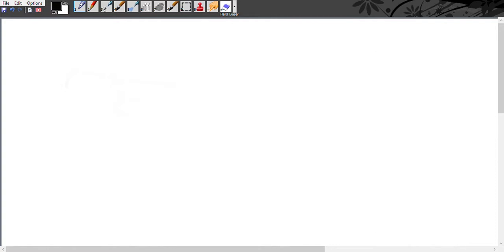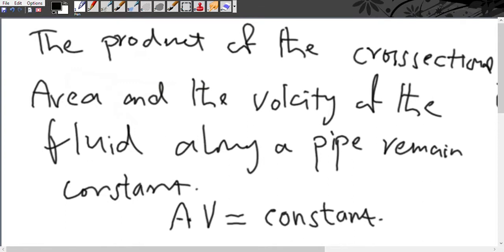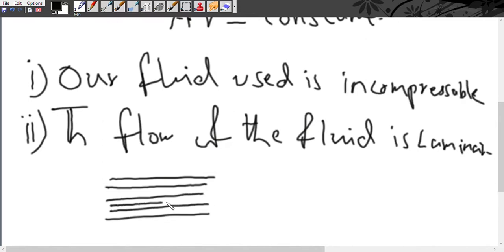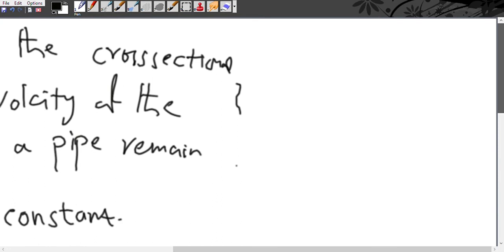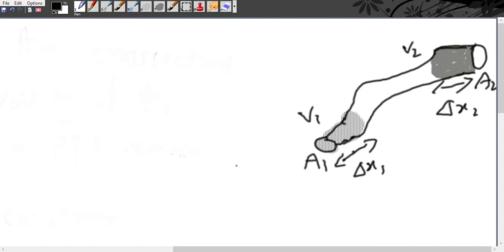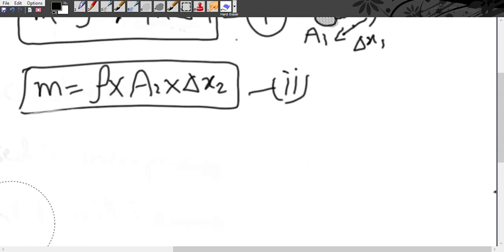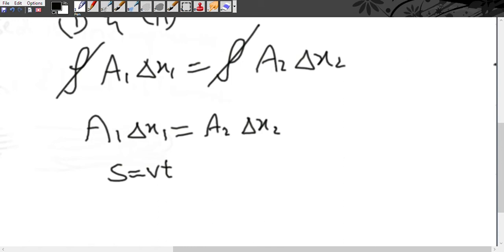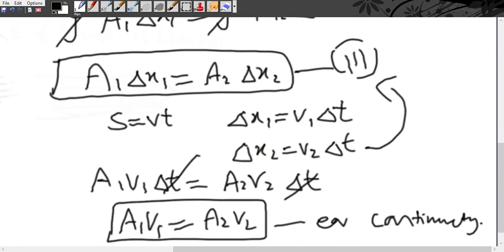Equation of continuity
fluid dynamics chapter number 6 intermediate part 1